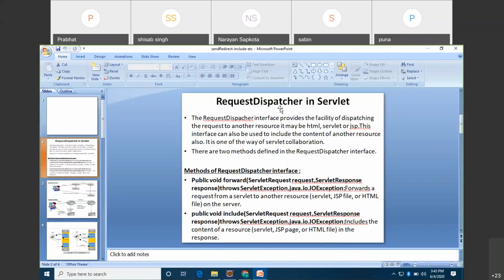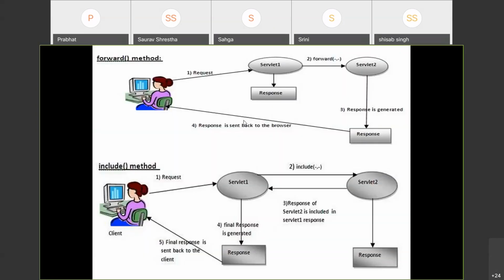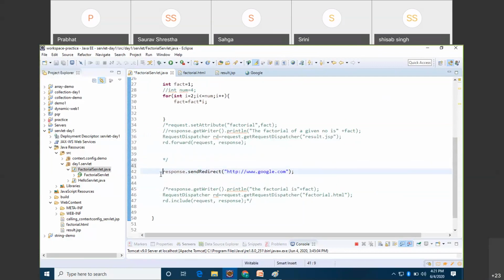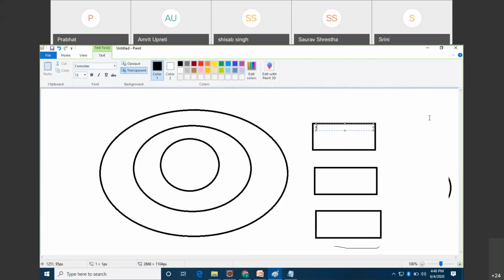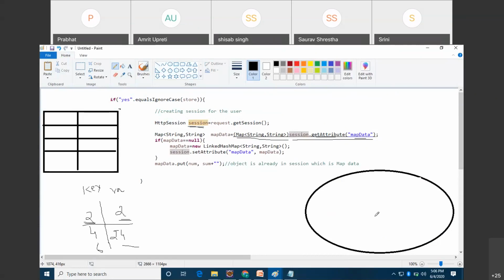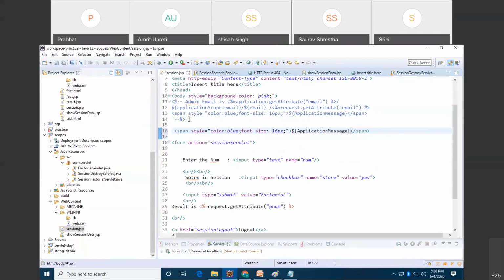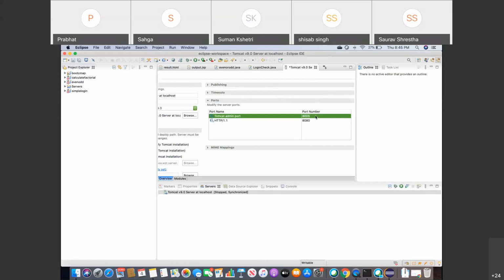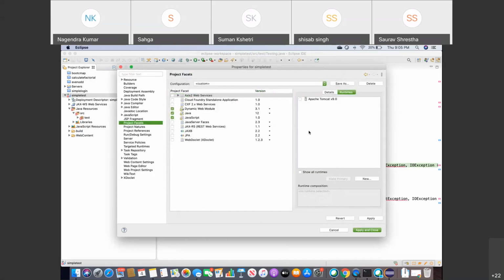Java Full Stack Developer Training: Class33.mp4